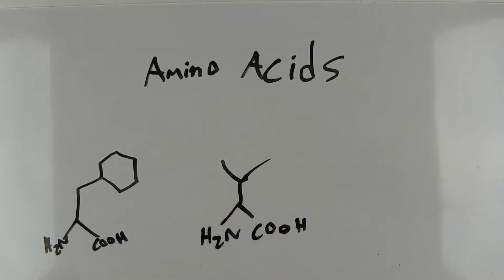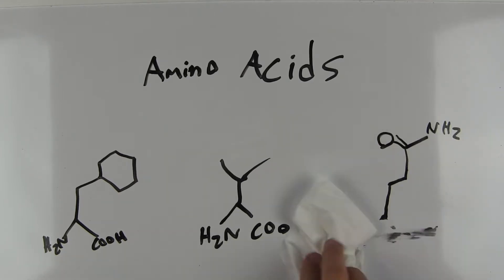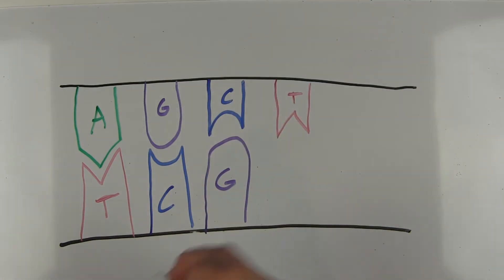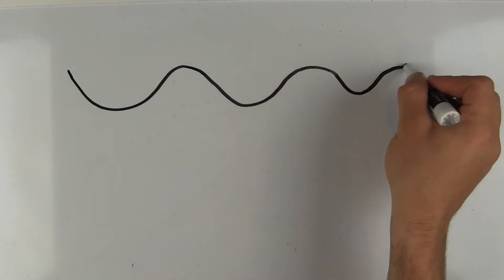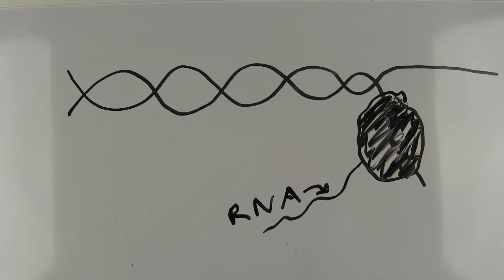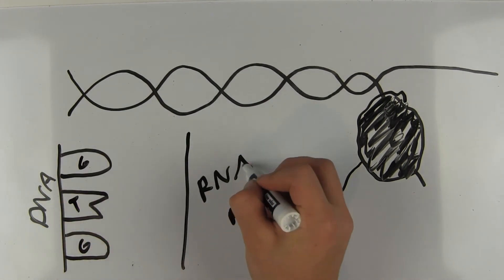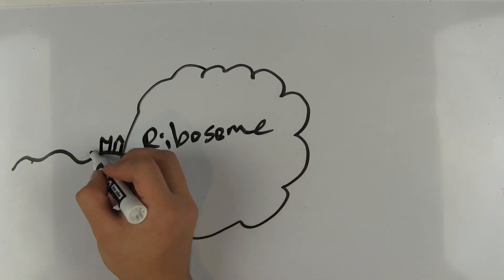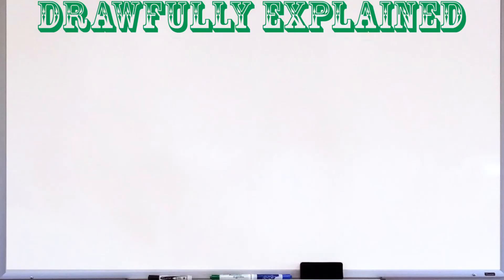How DNA Works | Simply Explained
How DNA, the blueprint for living things, works.